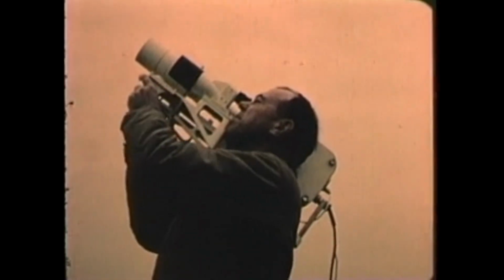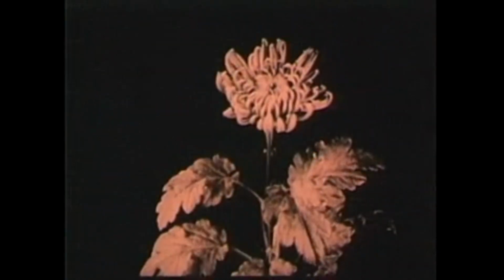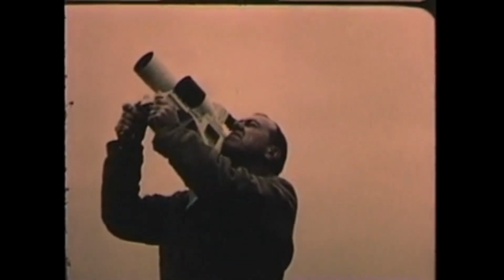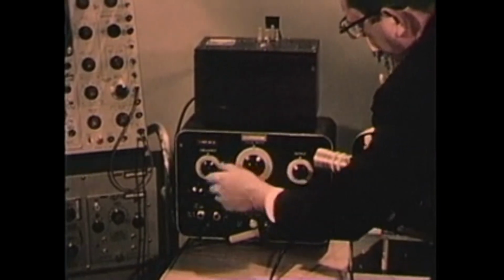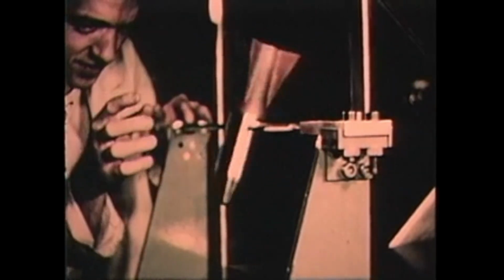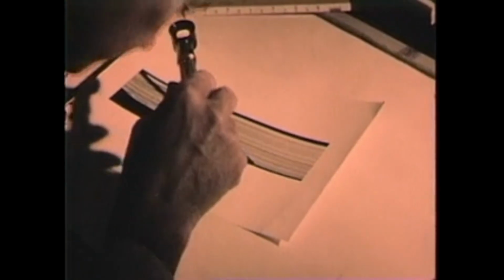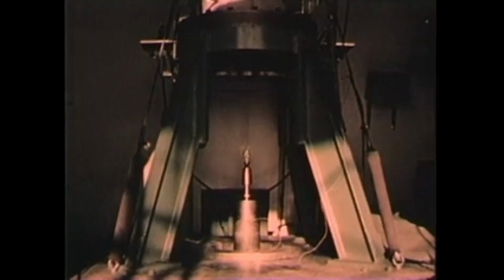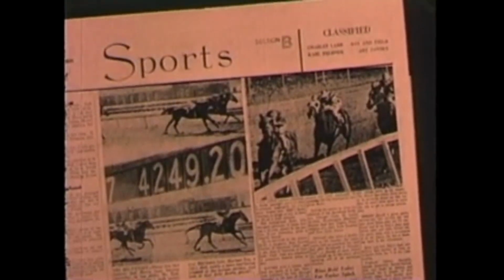It Started With Muybridge (1964) U.S. Naval Ordnance Laboratory Archival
Discover the fascinating origins of motion pictures with "It Started With Muybridge (1964)", a documentary that delves into the groundbreaking work of Eadweard Muybridge. Explore how his pioneering studies of motion laid the foundation for the film industry and revolutionized the way we capture and perceive movement.